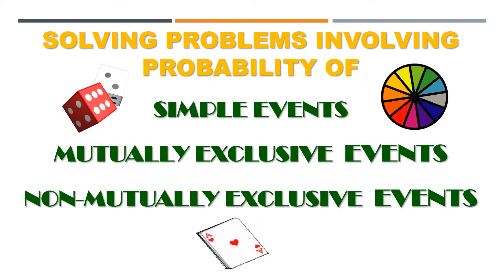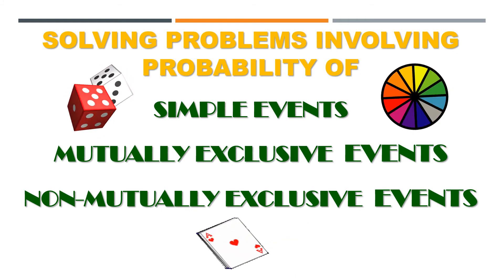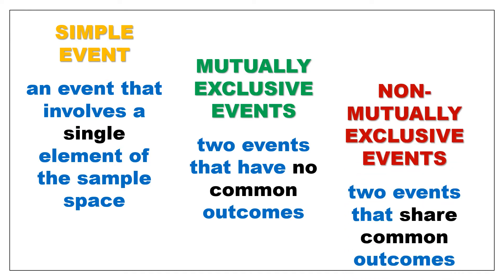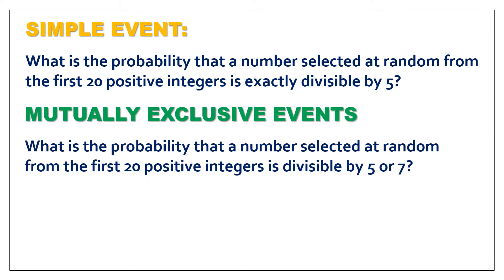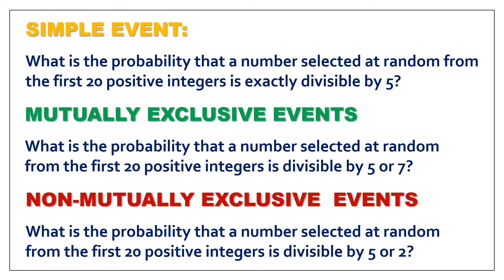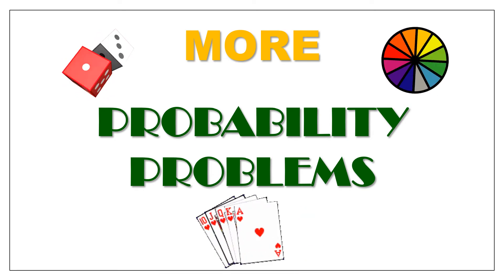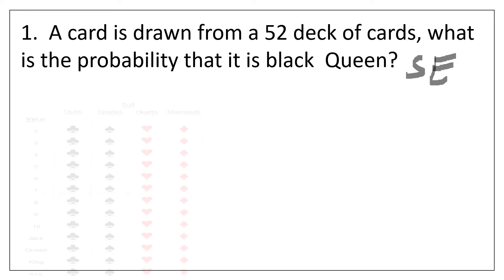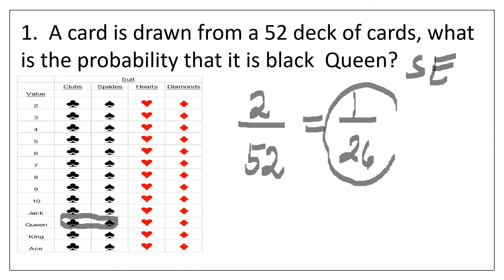Q3_MATH 10_Problems Involving Probability of Simple, Mutually and Non-Mutually Exclusive Events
This video presents the definition and example problems involving probability of Simple Events, Mutually Exclusive Events and Non-Mutually Exclusive Events.